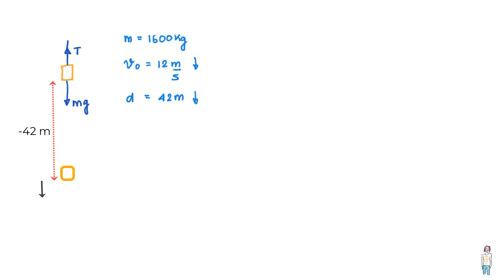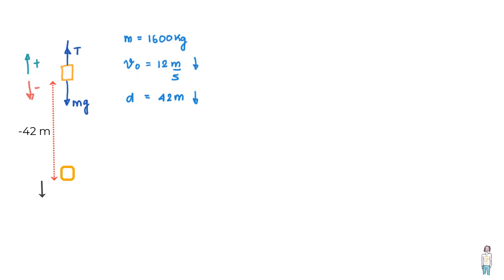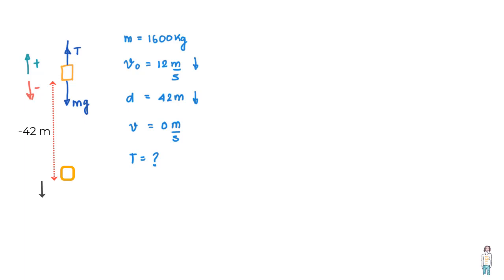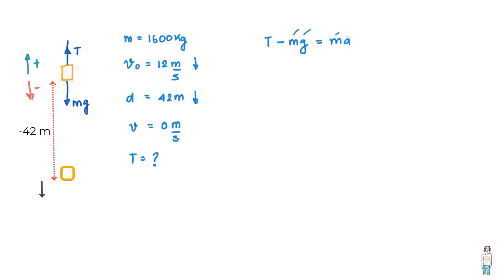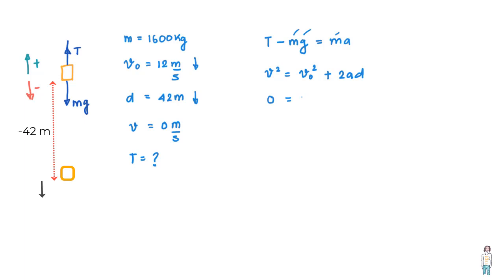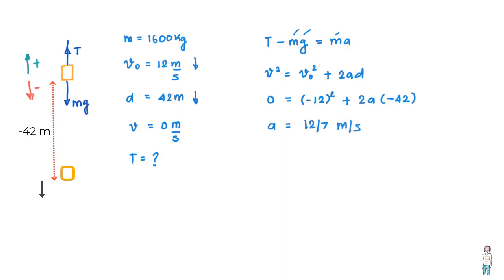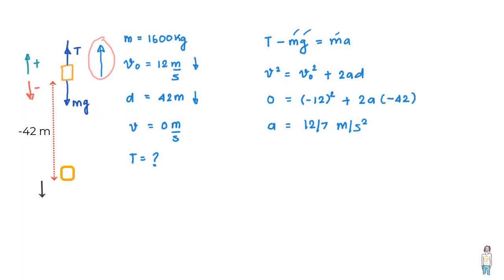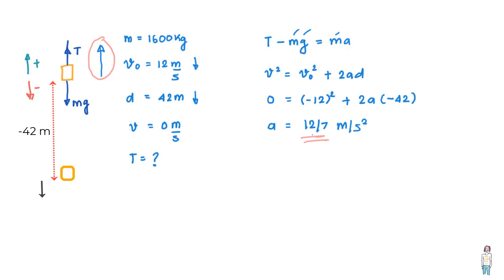1. Newtons second law of motion | Moving elevator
Newtons second law of motion can be applied to find the tension in string of a moving elevator. In this problem an elevator attains zero velocity over a distance. Using newtons law and equations of motion, we can can find the tension T while the elevator deaccelerates.